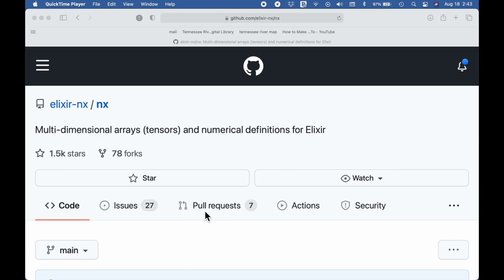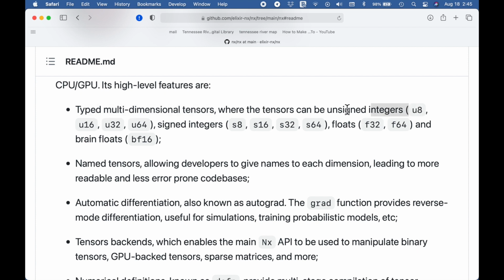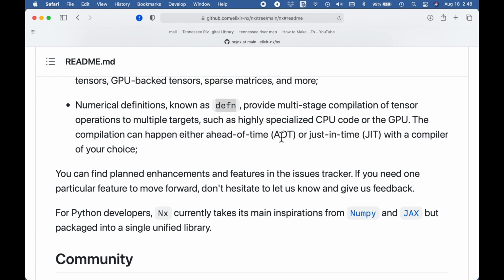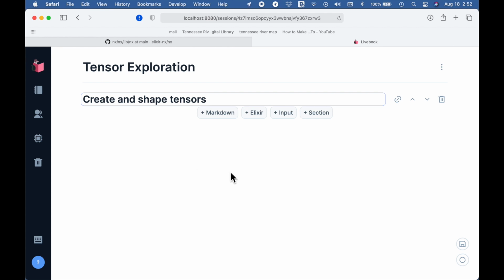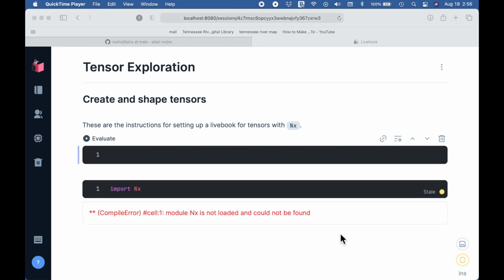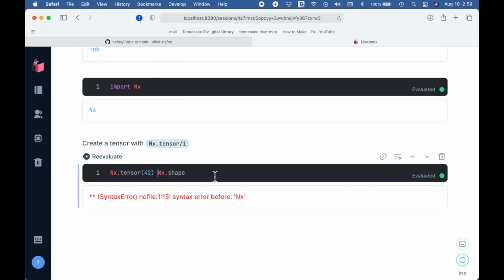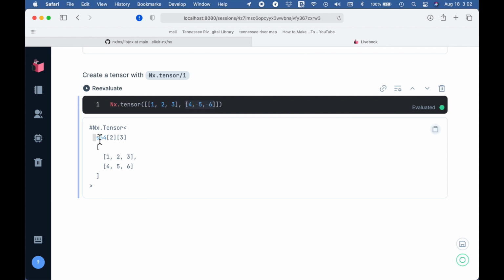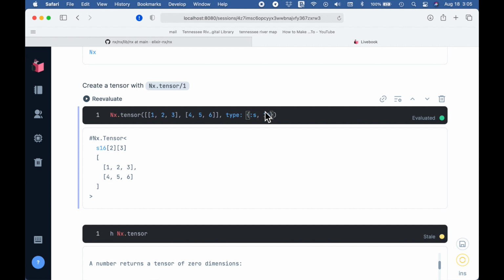Programmer Passport: Nx Video 2: Overview and Creating Tensors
Elixir's Nx library is fundamentally about creating tensors. This video will provide an overview of the Nx umbrella project and walk through the basics of creating tensors and using them in operations. We'll look at the primitives that create tensors, their components, and how to manipulate them.